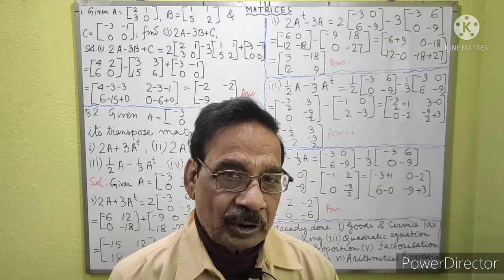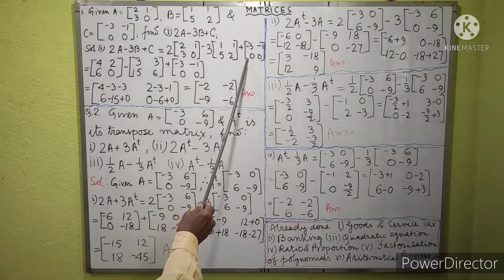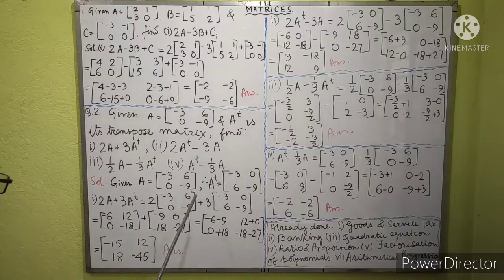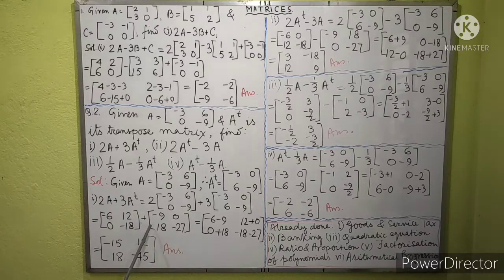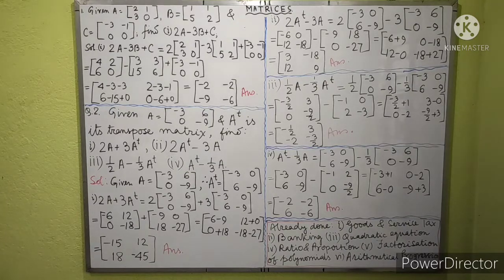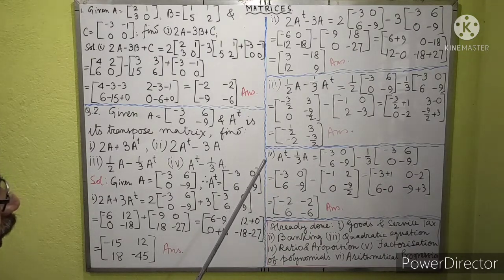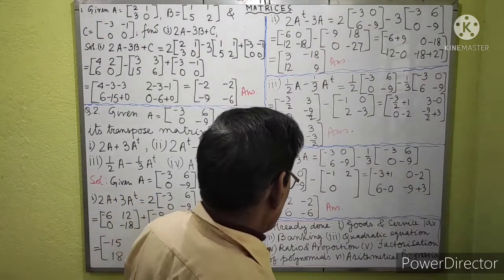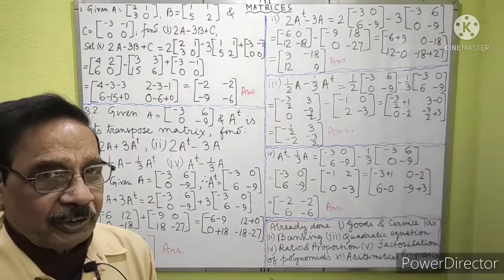ICSE CLASS X MATRICES EXAM SPECIAL ||1ST SEMESTER